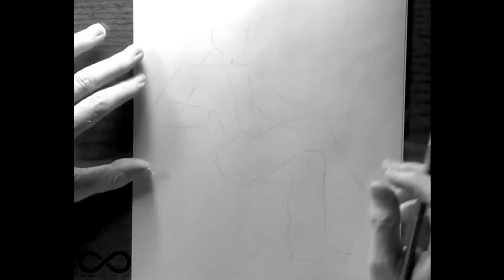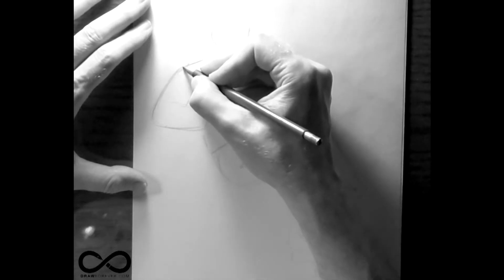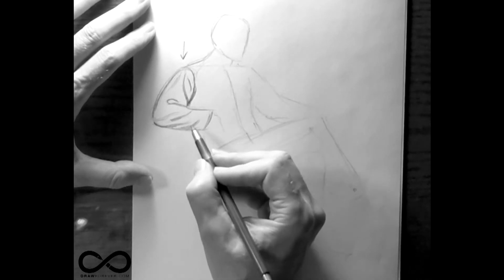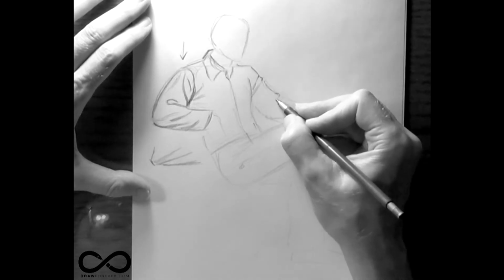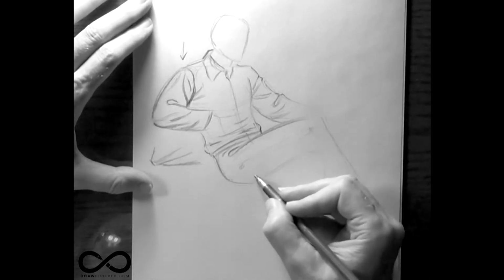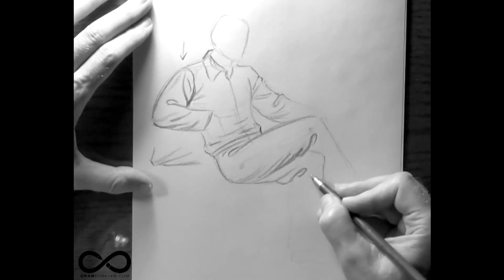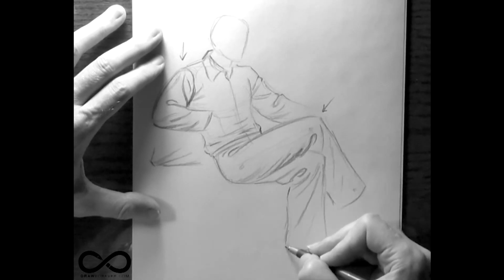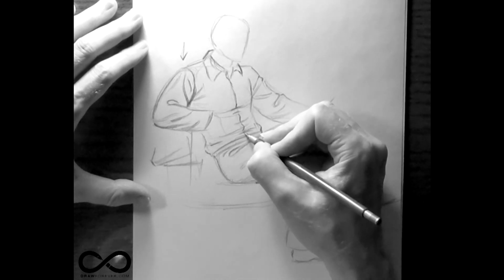how to draw folds on a figure DRAWforever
How to draw folds on a figure DRAWforever is a step-by-step how to draw website orchestrated by a team of professional artists and teachers. From womb to tomb, we strive to inspire and help you learn to draw FOREVER!